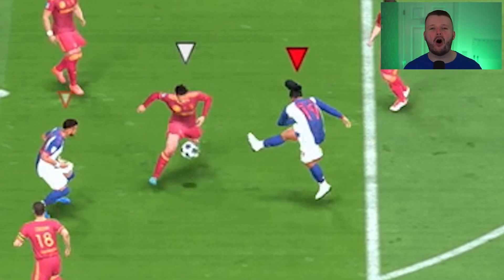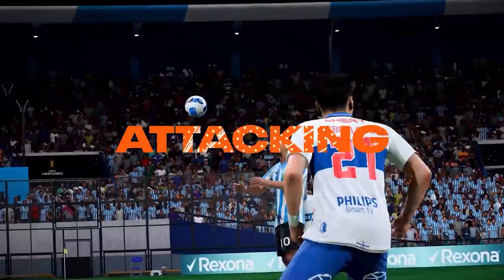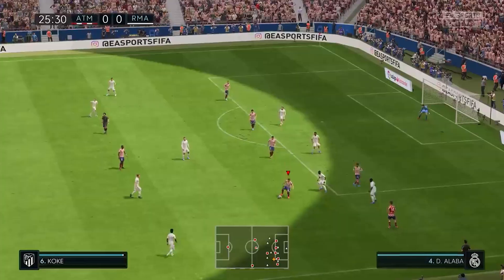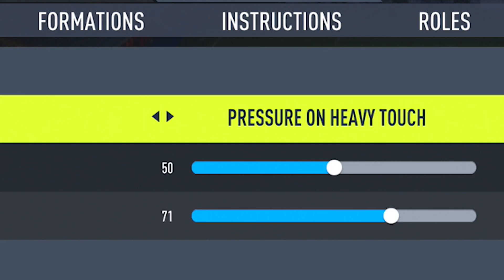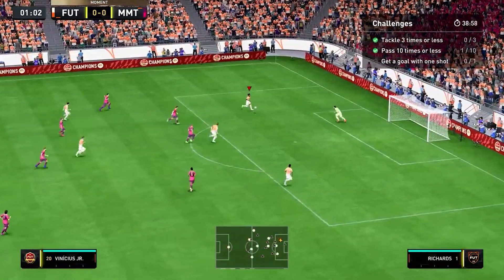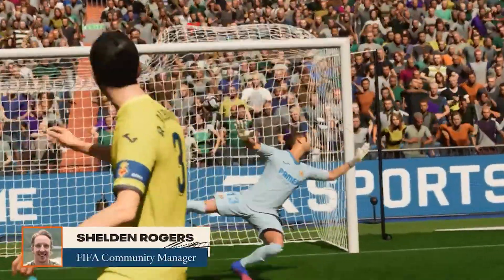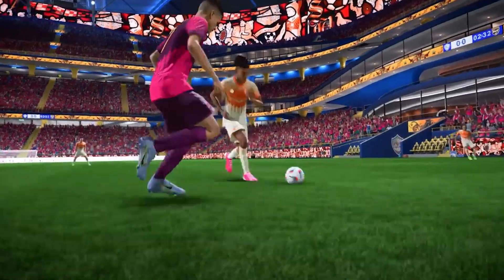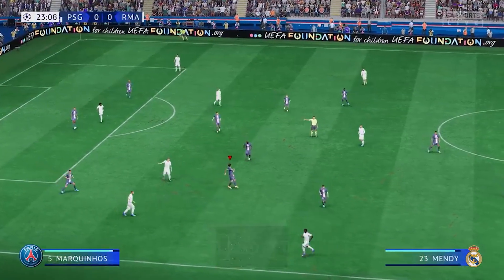The META on FIFA 23 is...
Hey guys, AlexBee (FIFA Analyst) here, discussing the META on FIFA 23, looking at overpowered mechanics to use when the game releases. Looking at the power shot, skill moves, defending and more!

► Want to get better at FIFA?!

► Get the BEST energy drinks on the market! Use code 'alexbee' when ordering to support us!

SOFTWARE/HARDWARE USED:
○ El Gato (Record my gameplay)
○ Shure 7MB (Microphone)
○ Sony A600 (Camera)
○ Acer Gaming Monitor
○ Elgato Key Lights
○ Steelseries headset
○ 3070ti Graphics card
○ FIFA 23 PS
○ FIFA 23 XBOX
○ GIFT CARD For FIFA Points
○ Playstation Gift Card